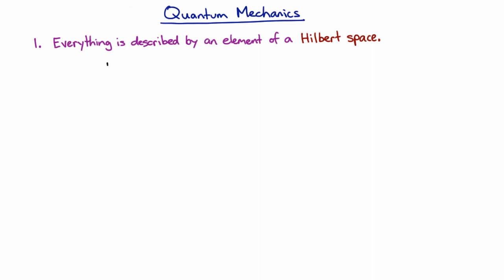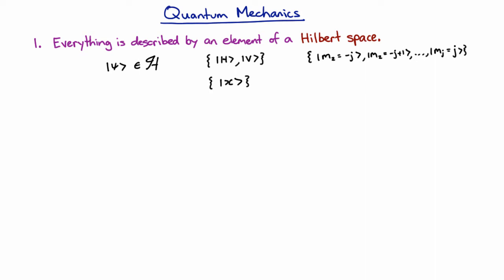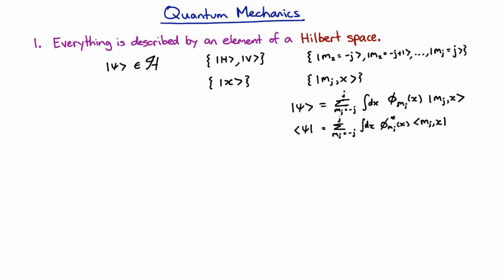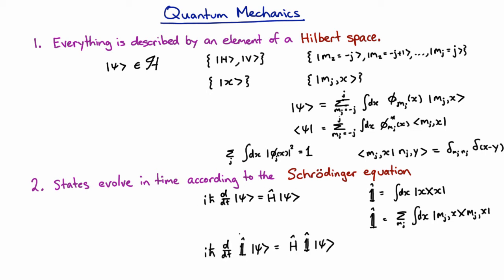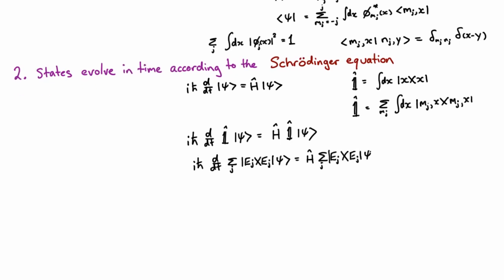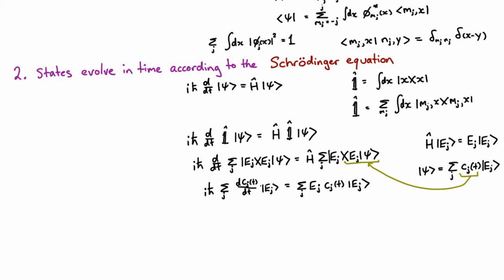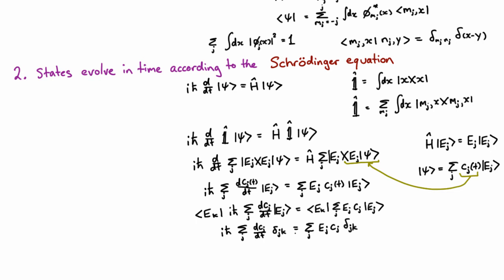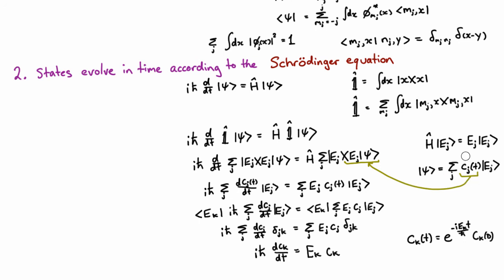PhysOQS 1.2 QM Review